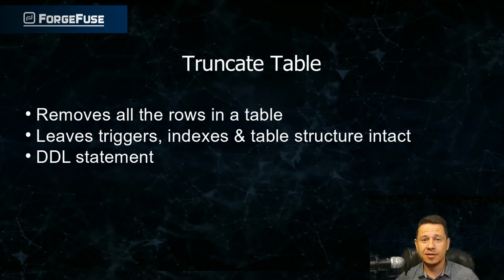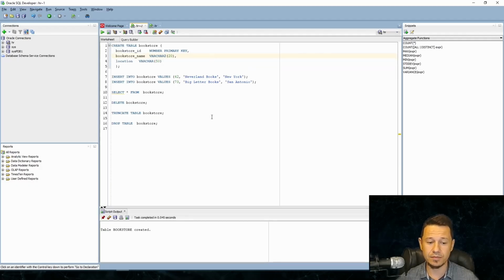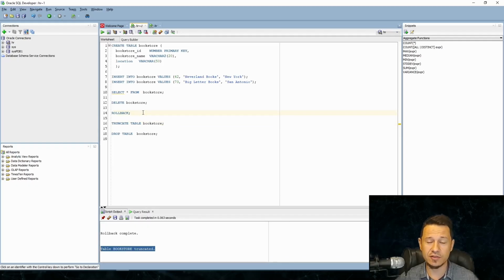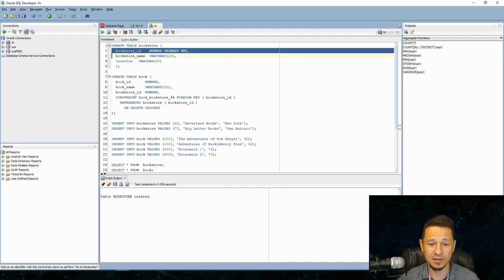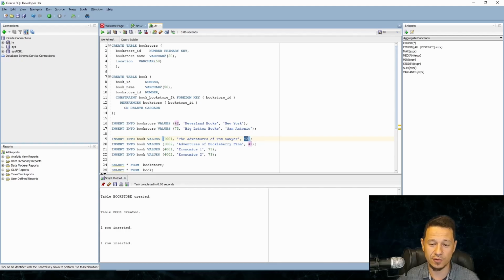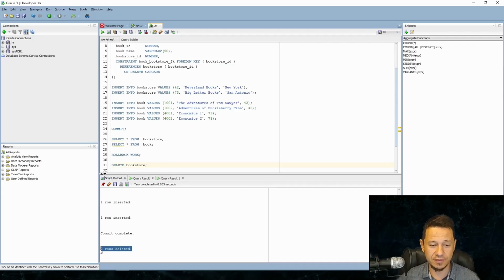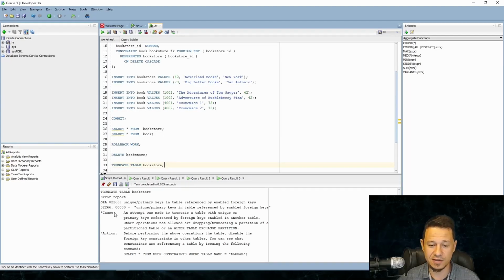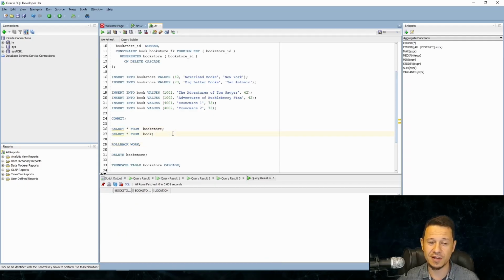Truncate Table - Oracle SQL Certification (1Z0-071) | Section 5, Video 7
with some additional explanations of course. In this lesson, we explore the TRUNCATE TABLE statement in Oracle SQL and explain how it differs from DELETE and DROP, both in behavior and performance.

TRUNCATE is often misunderstood, yet it’s a very common exam topic and a powerful command you’ll encounter in real-world databases.

🔍 What you’ll learn in this video:

What TRUNCATE TABLE does

Why TRUNCATE is much faster than DELETE

Differences between:

DELETE

TRUNCATE

DROP

Why TRUNCATE is a DDL statement

Why TRUNCATE cannot be rolled back

What an implicit commit really means

How TRUNCATE behaves with foreign key constraints

⚖️ DELETE vs TRUNCATE (Key Differences):

DELETE

Removes rows row by row

Can be rolled back

Requires an explicit COMMIT

Fires triggers

TRUNCATE

Removes all rows at once

Much faster

Performs an implicit COMMIT

❌ Cannot be rolled back

Keeps table structure, indexes, and triggers

🧪 Demonstrated scenarios:

Deleting rows with DELETE and rolling back

Truncating a table and attempting rollback (fails)

Truncate vs Delete behavior comparison

TRUNCATE on tables with:

Parent–child relationships

Why TRUNCATE fails when referenced by a child table

Using TRUNCATE … CASCADE to remove dependent rows

Confirming that CASCADE removes data from child tables as well

📌 Important exam takeaways:

TRUNCATE is a DDL statement

DDL statements perform an implicit COMMIT

After TRUNCATE:

Data is permanently removed

ROLLBACK will not restore data

TRUNCATE does not fire triggers

TRUNCATE fails if:

Foreign key constraints exist

Unless CASCADE is explicitly used

Table structure remains intact after TRUNCATE

⚠️ Common exam trick:

Can you rollback a TRUNCATE TABLE?
❌ No - TRUNCATE performs an implicit commit.

Make sure to practice TRUNCATE alongside DELETE and ROLLBACK to clearly understand transaction boundaries and DDL behavior.